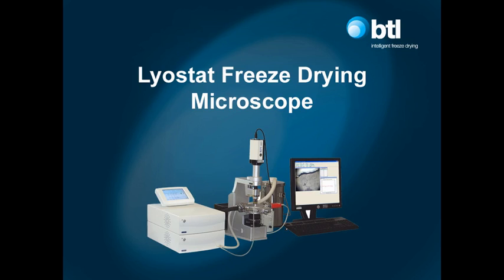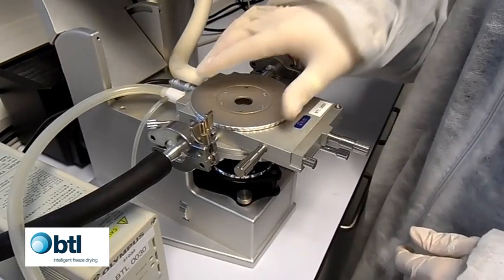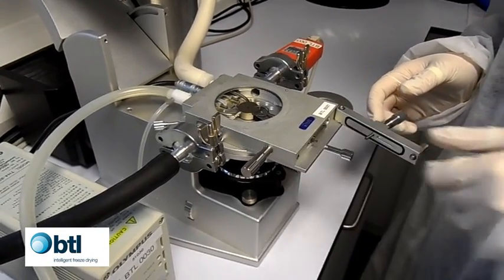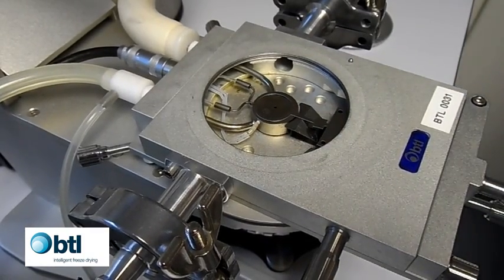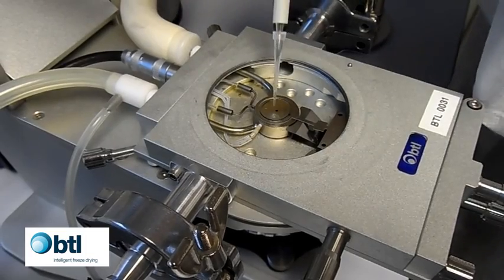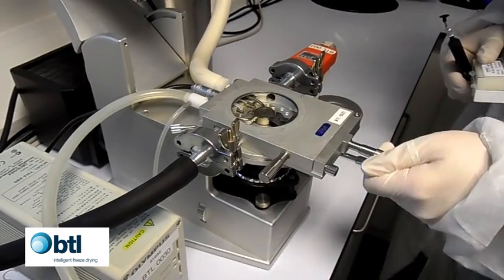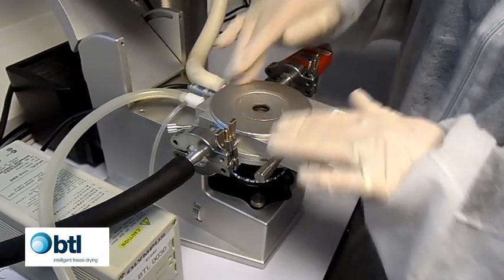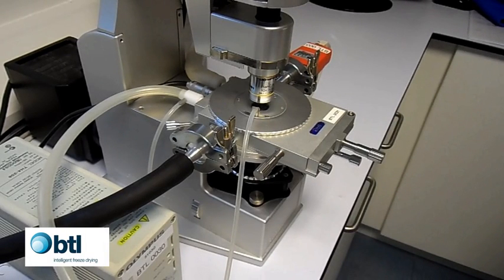How to Load a Lyostat Freeze Drying Microscope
The Lyostat is a freeze drying microscope used for determination of critical temperatures for freeze drying (lyophilization), including collapse, freezing and melting. This video demonstrates how to load a sample into a Lyostat for analysis.